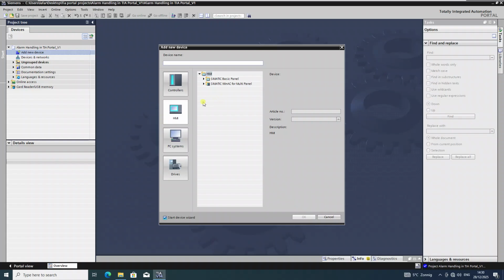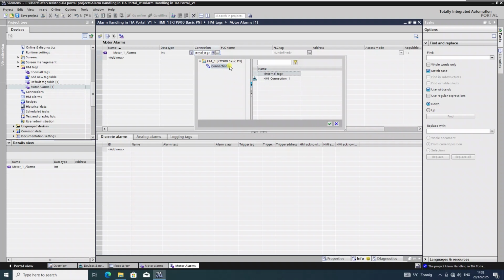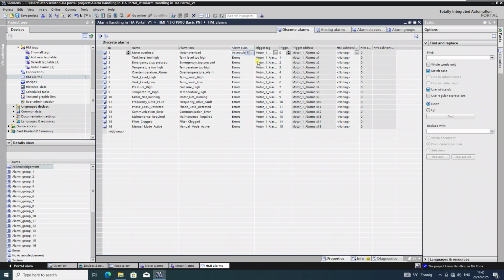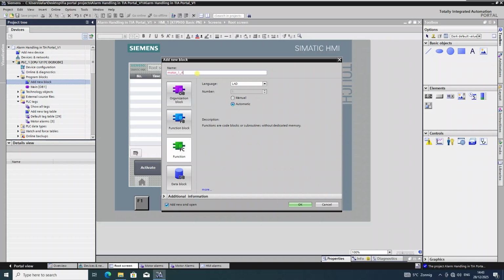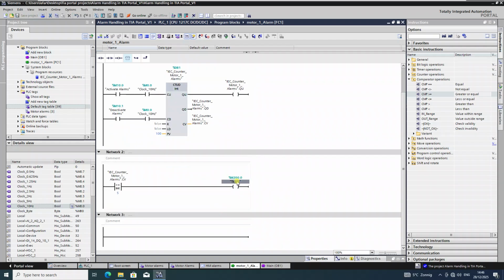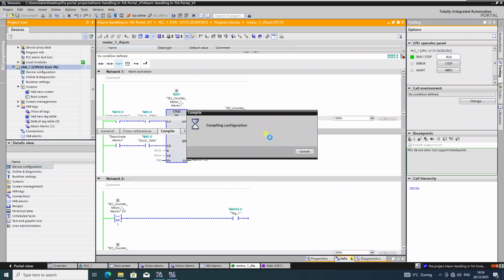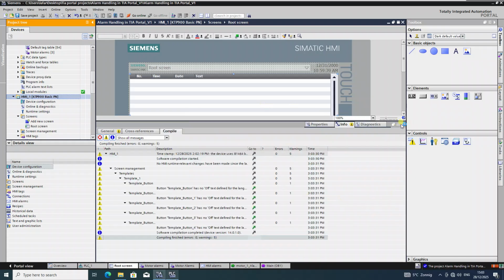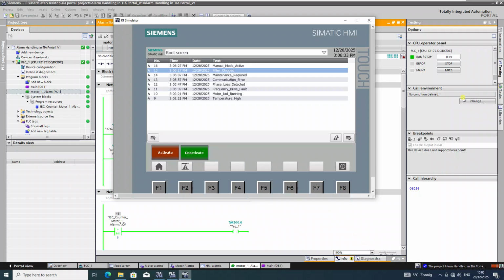Alarm handling in TIA Portal.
In this video, i explain alarm handling in TIA Portal step by step.

You will learn:

What alarms are in PLC systems
Difference between alarms and events
How to create alarms in TIA Portal
How to link alarms to PLC tags
How to display alarms on HMI
Best practices used in industry

This tutorial is perfect for:
- PLC beginners
- Automation technicians
- Industrial electricians
- TIA Portal learners

Software used:
- TIA Portal
- Siemens PLC
- Siemens HMI